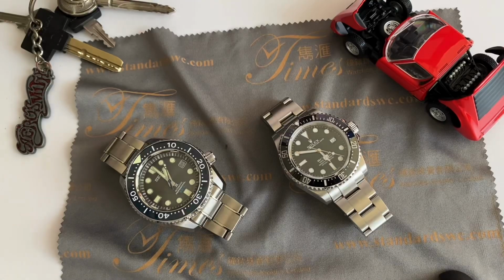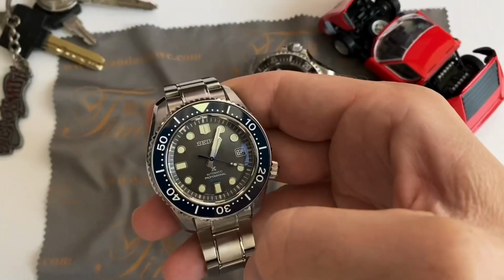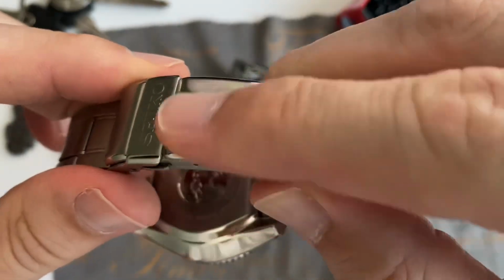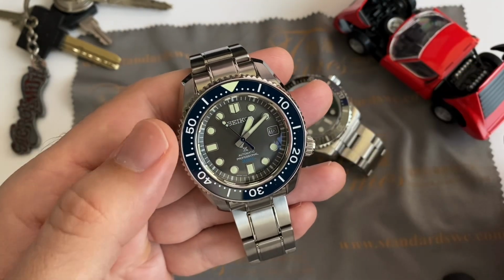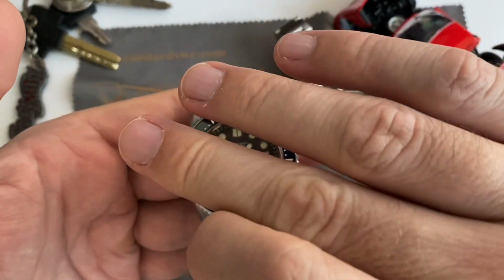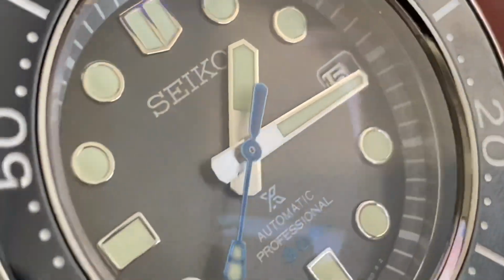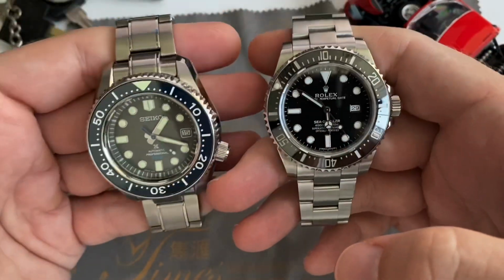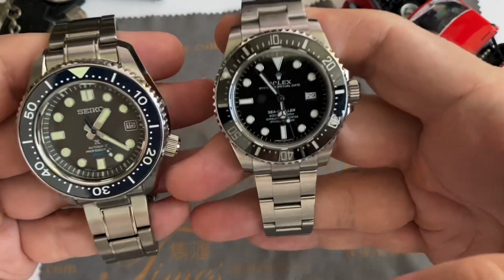Comparing the Seiko SLA045 MarineMaster 300 with the Rolex 116600 Sea-Dweller 4000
Different leagues in prices but is the Seiko SLA045 ProSpex MarineMaster 300 a valid alternative to the Rolex 116600 Sea-Dweller “4000”?
Both have high-grade steel and ridiculous depth ratings but which one will put a smile on your dial?